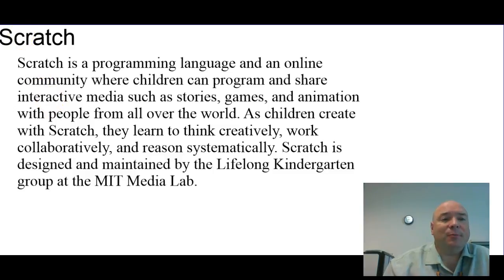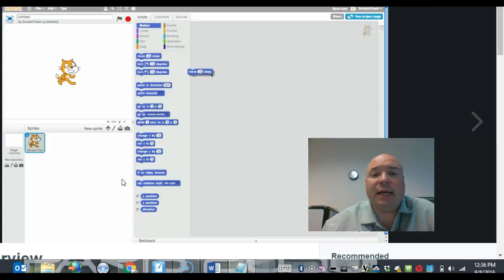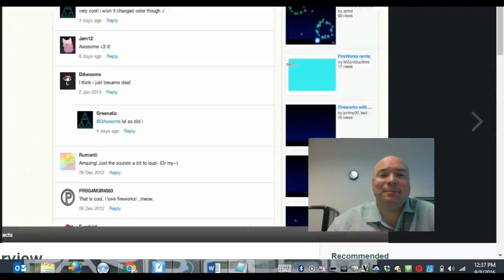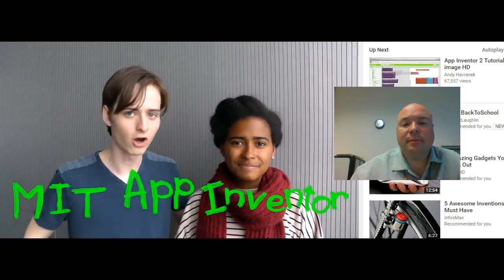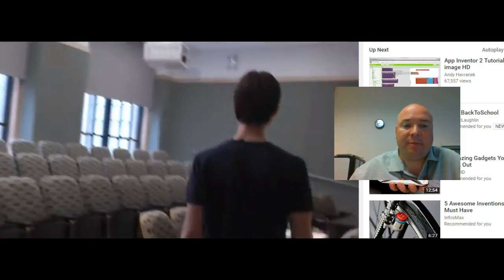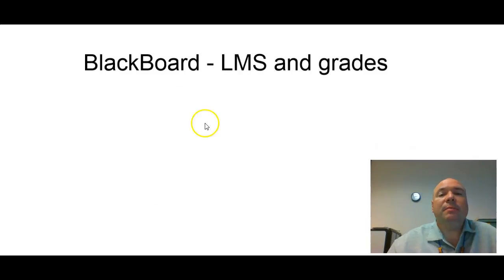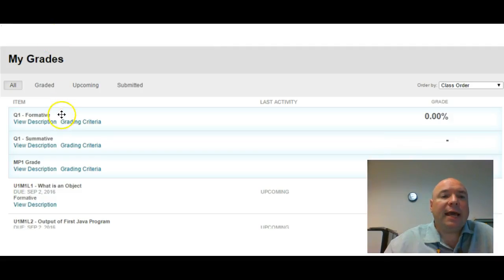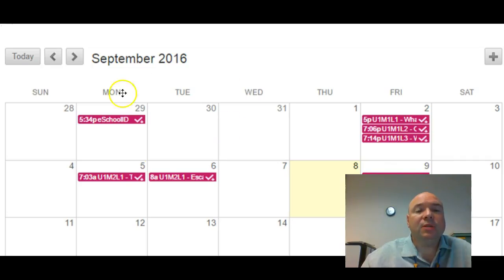Introduction to Programming BackToSchool